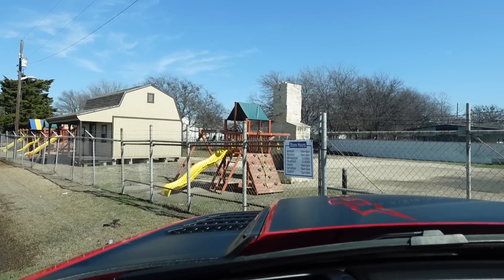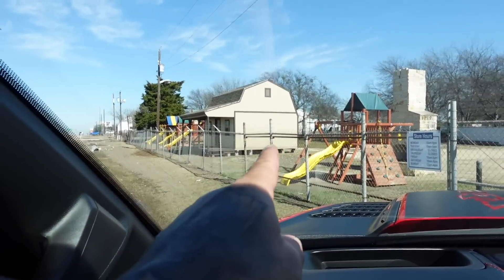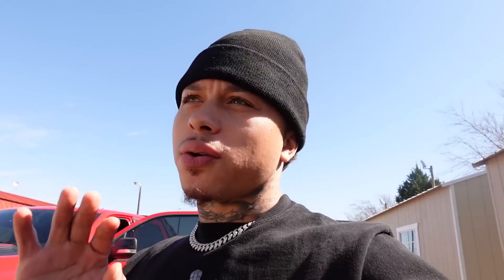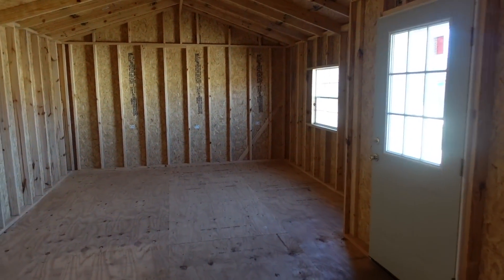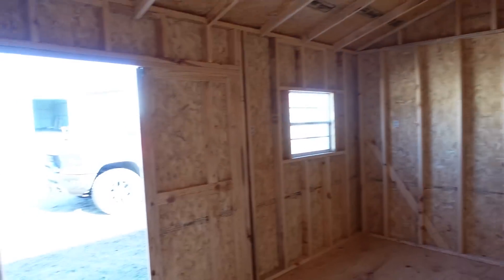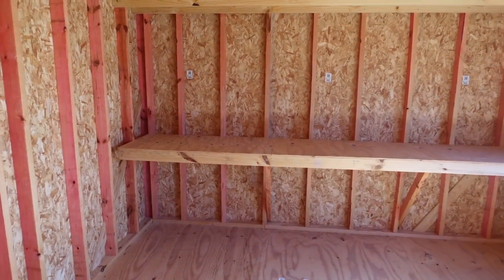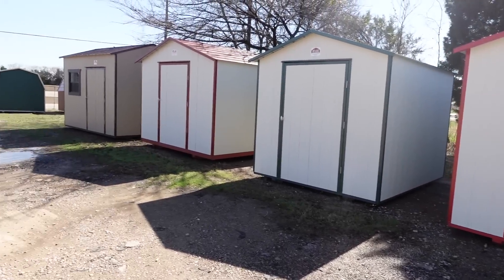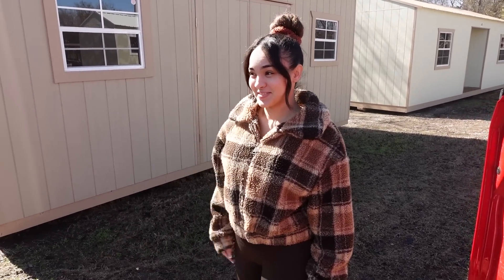We Finally Started Building Our Backyard! ** DREAM LUXURY BACKYARD! **